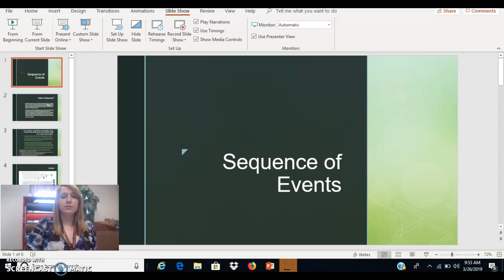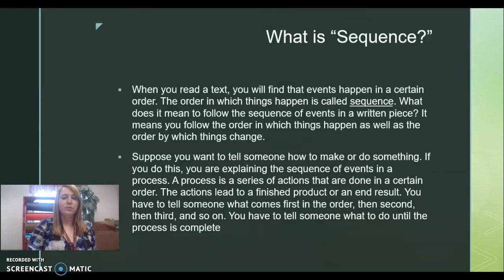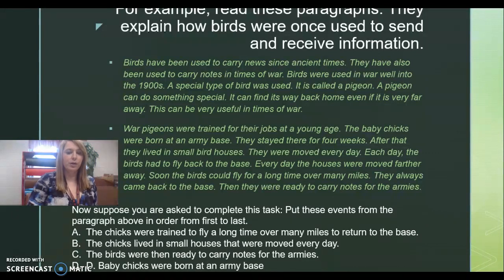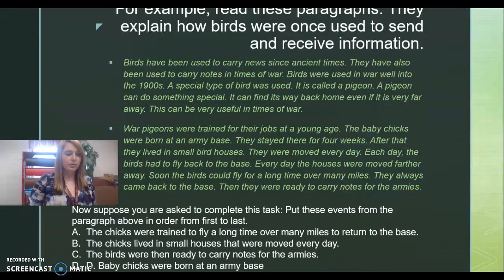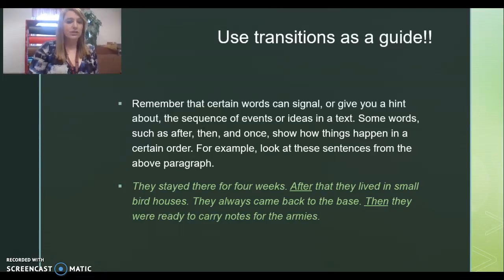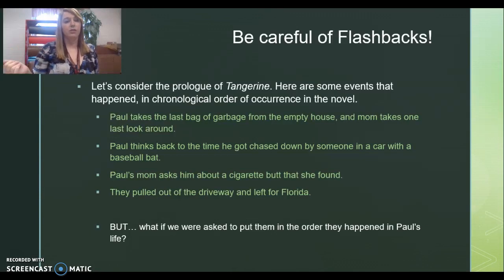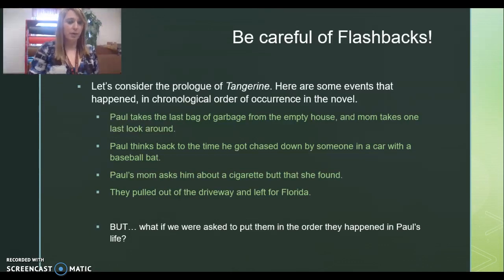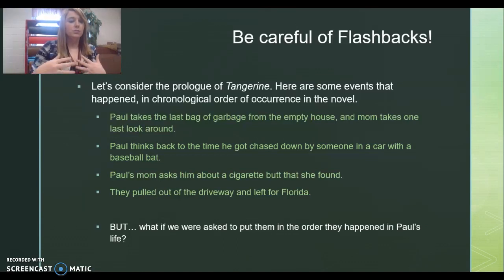Sequence of Events